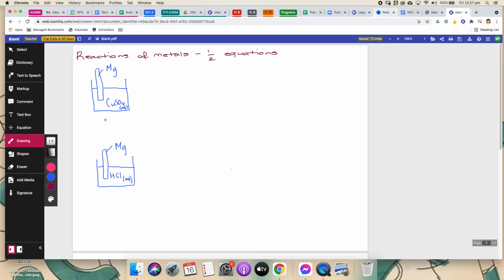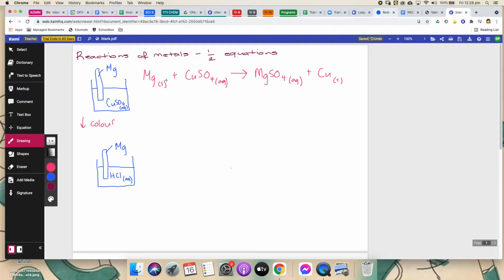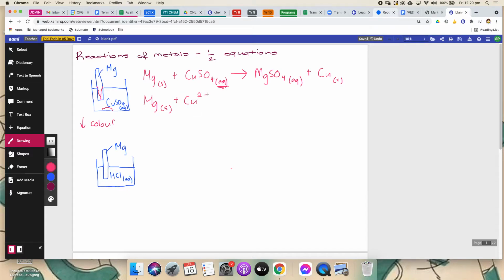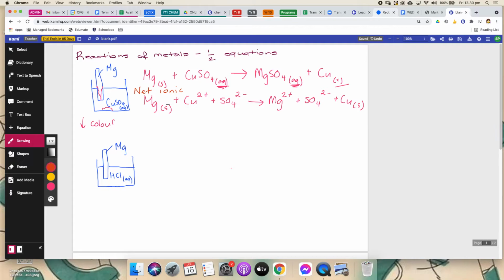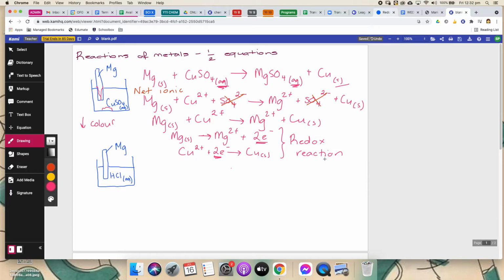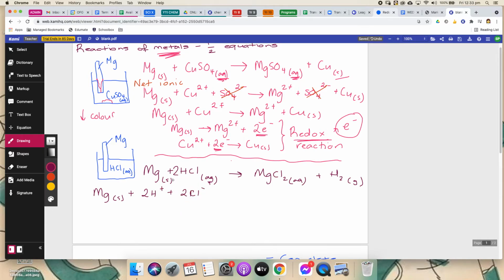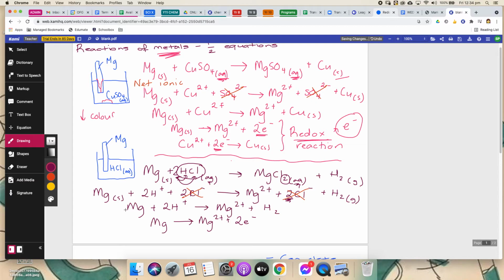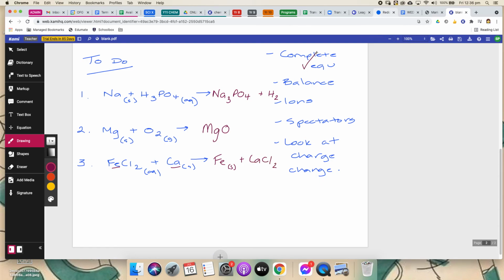Explanation of half equations